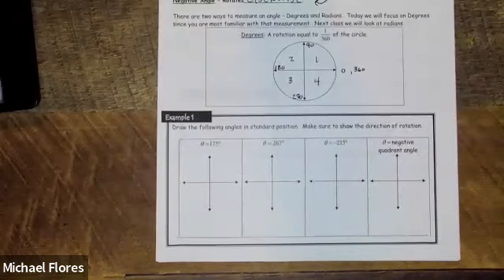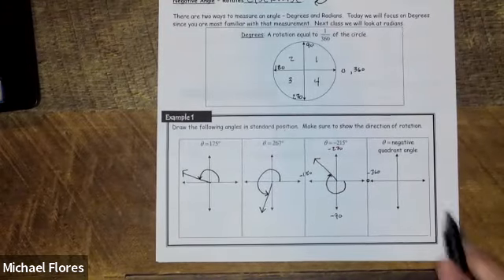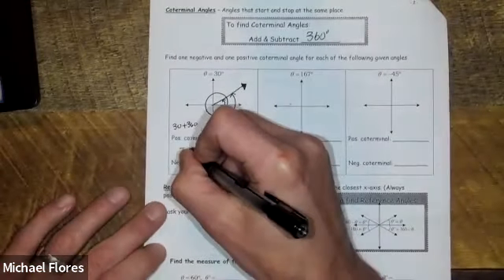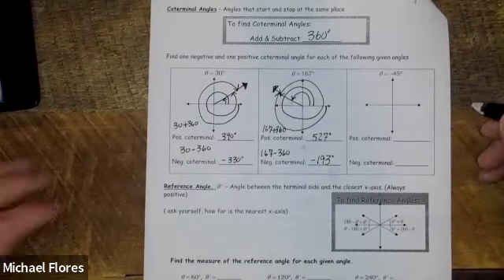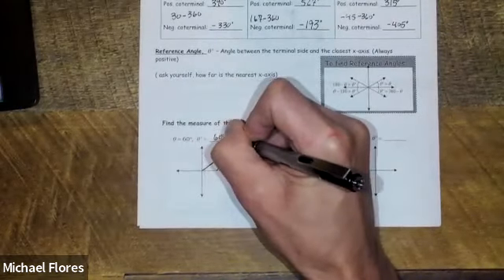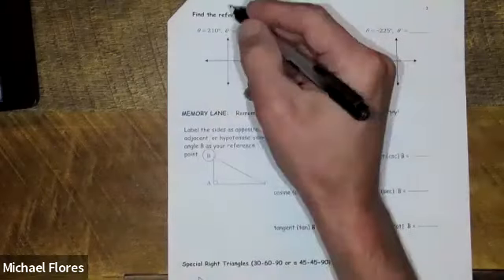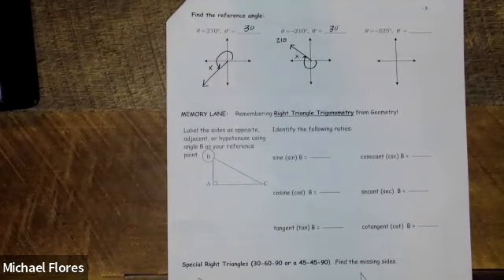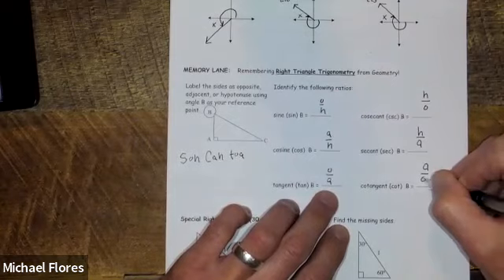Unit 3 Day 1